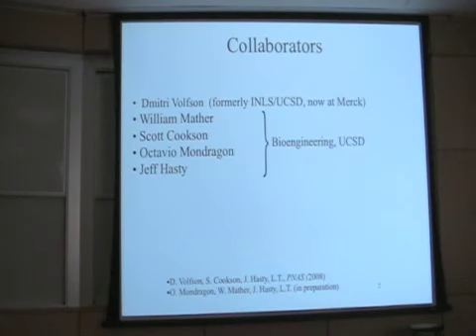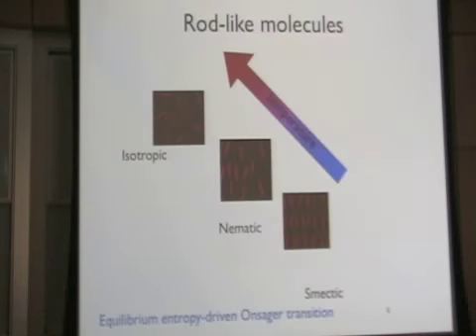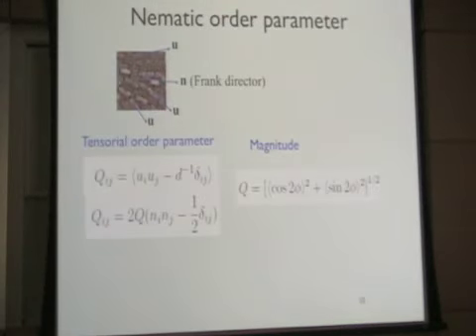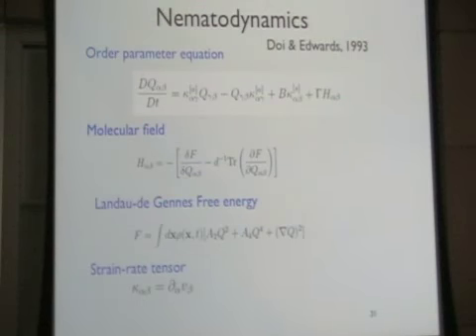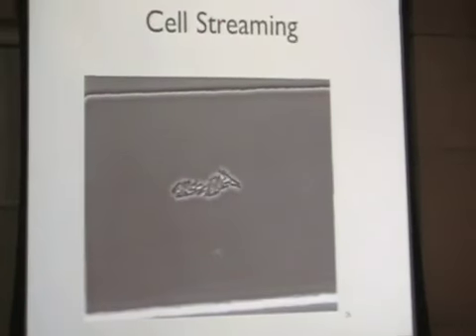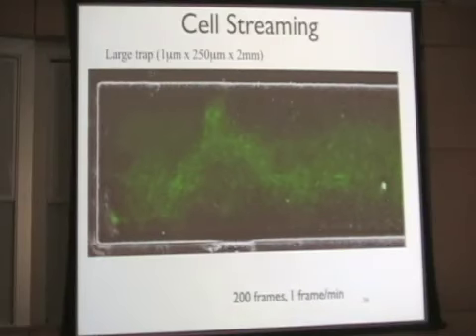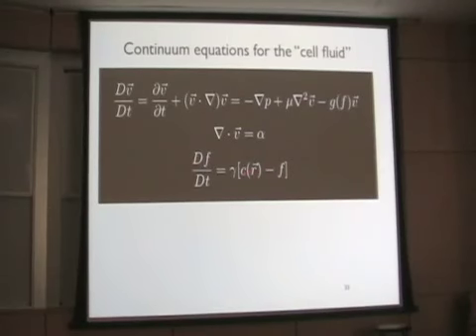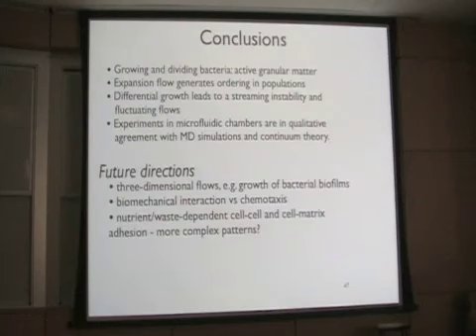Growth Induced Ordering and Streaming in Dense Bacterial Populations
Lev Tsimring explains how growing bacteria behave similarly to a granular material system and how differential growth can lead to population instability.